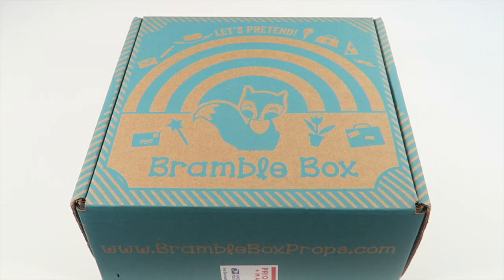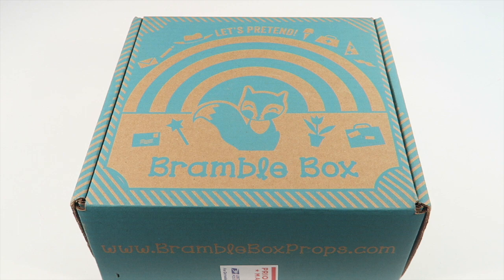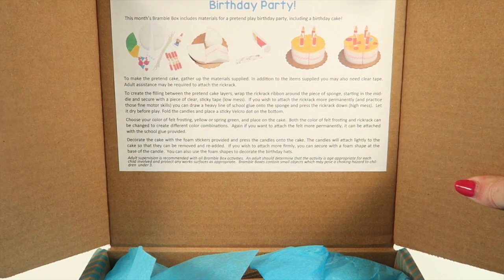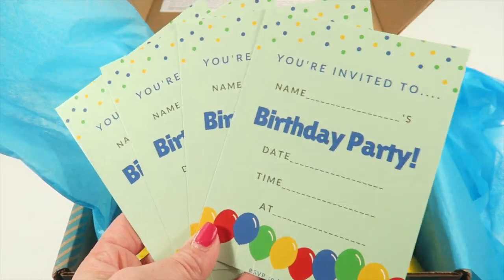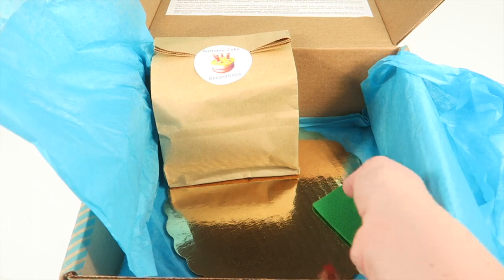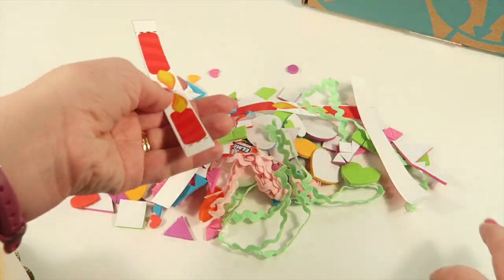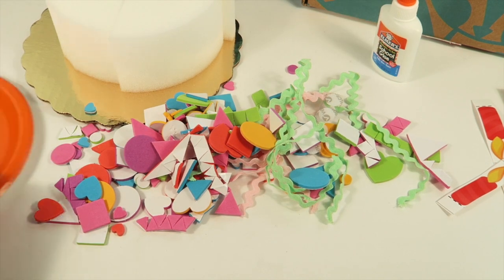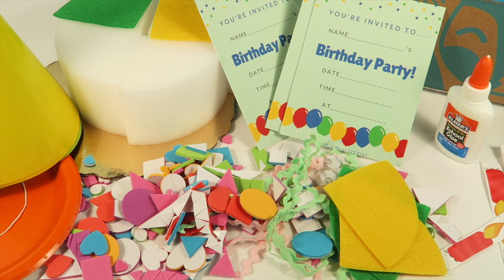Bramble Box March 2016 Unboxing + Coupon